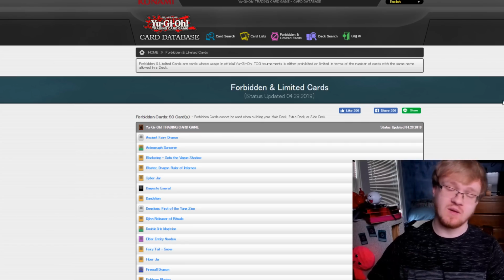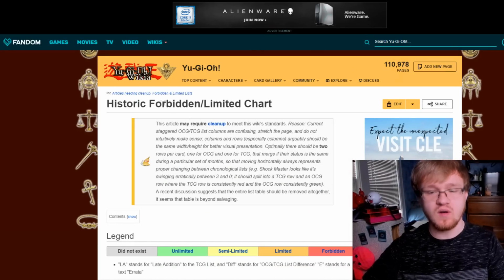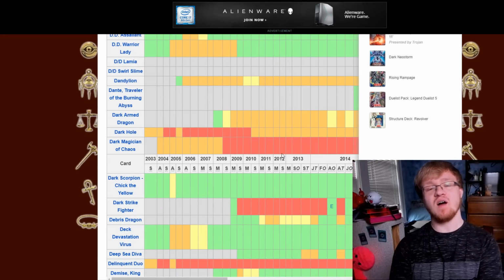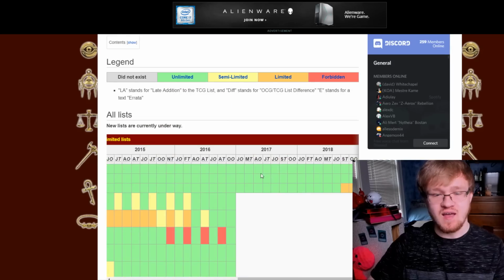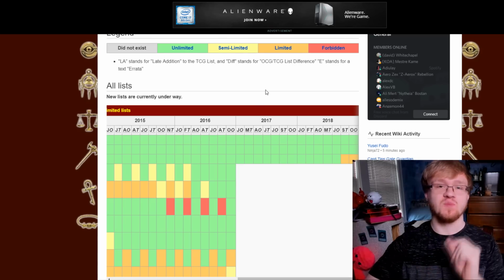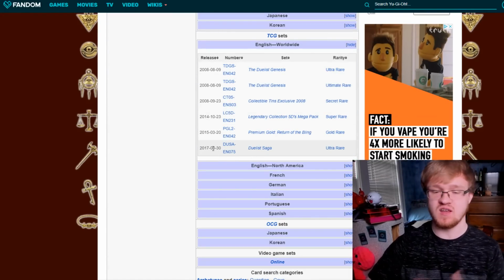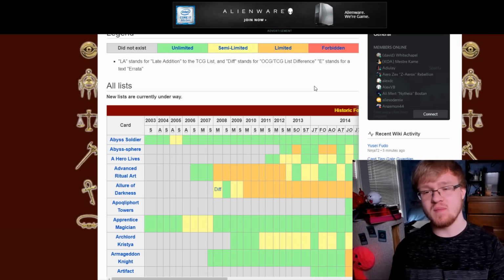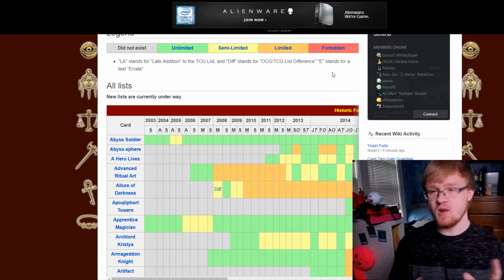Dear Konami: Please Fix This